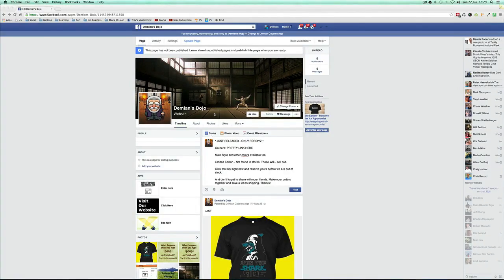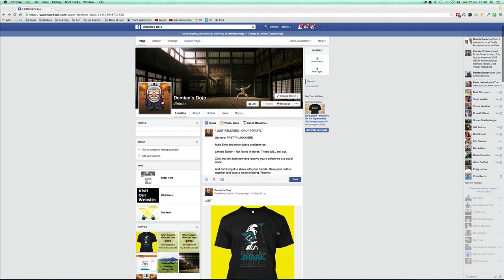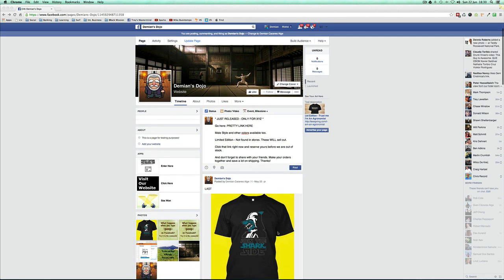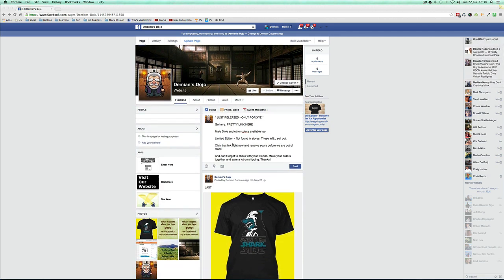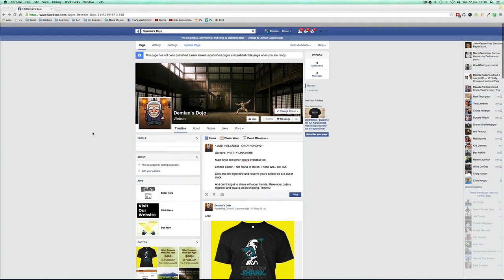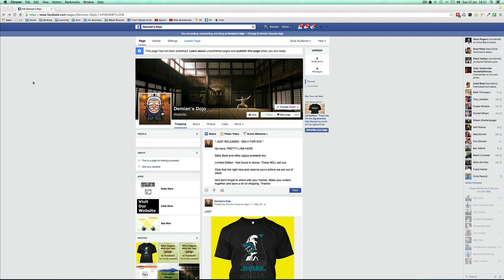[Teespring Tutorials] 5-Facebook Ads Set Up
• You will know How to get higher dick-through-rates, more sales and social shares by using specific ad post type.
• You will know what is the proven Facebook Ad copy Formula that guarantees you will make profits with it in any niche.
• How to choose the right one between dedicated tee store or Niche fan page to match your marketing goals.